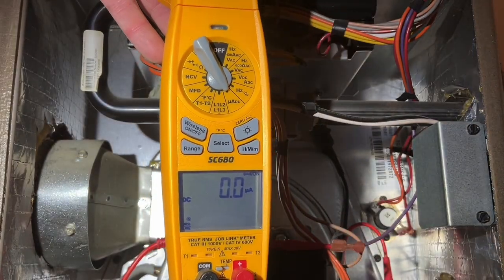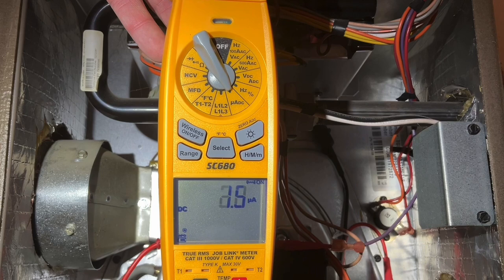No heat repair on a York Furnace, Fixed!!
How to fix a York Gas furnace TG8S with a Dirty flame sensor. Step by step.

Please leave any thoughts, feedback, comments, criticism, or advice in the comment section.